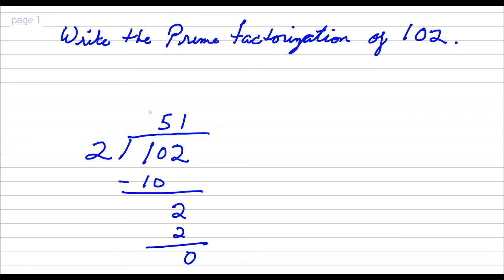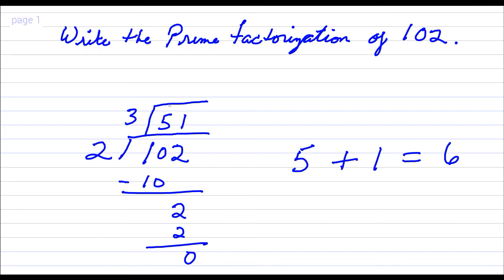Write the Prime Factorization of 102 - Youtube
Simple example showing how the write 102 as a product of its prime numbers